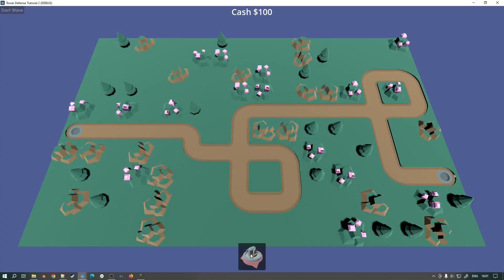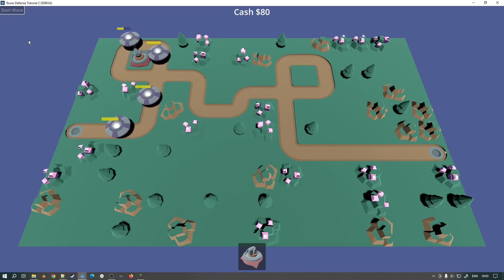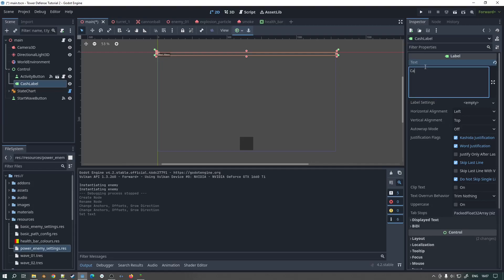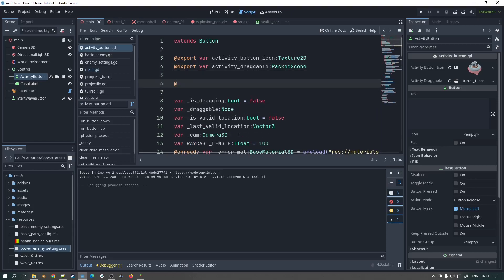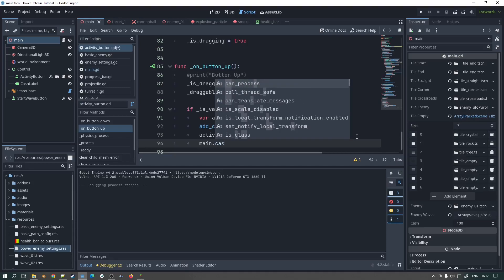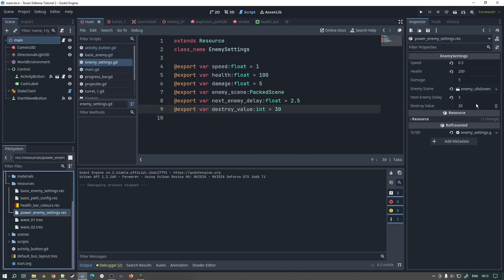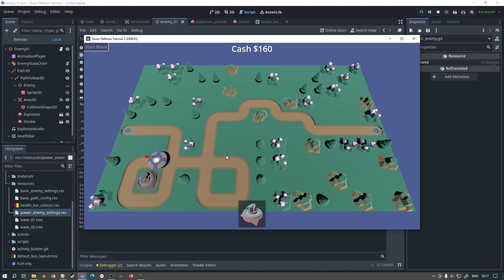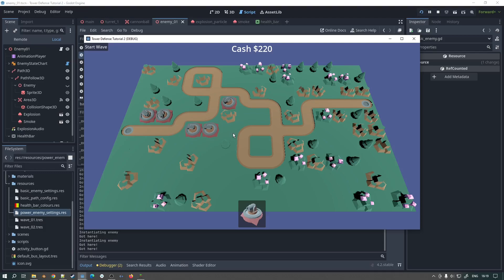Godot 4.2 Tower Defense Tutorial - Part 13 (Value System)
Hey good people, I hope you are doing well, unlike me, feeling sorry for myself with Covid! Still, what better way to pass the time than stick another tutorial out :)

In this simple-ish one, we'll create the functionality to buy turrets/activities, rather than just be able to constantly throw them onto the  map. I haven't balanced it very well, but you'll get the idea and I hope you can take it away and tidy it up.

As always, I thank you for even being here. I try to respond to all comments, so let me know what you think.